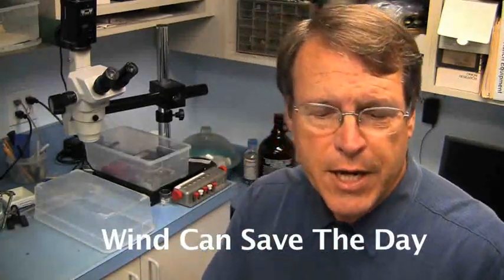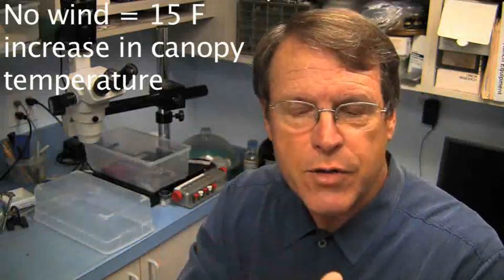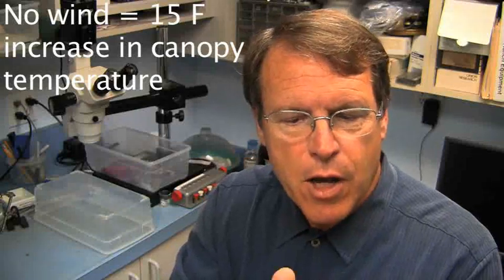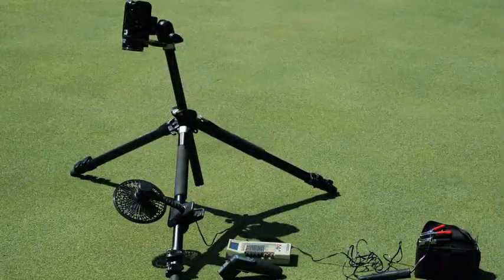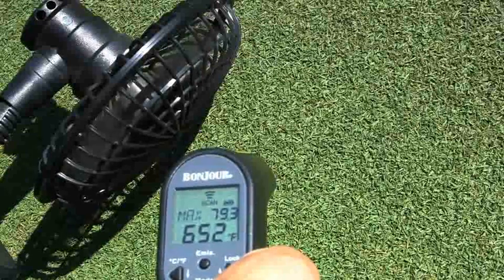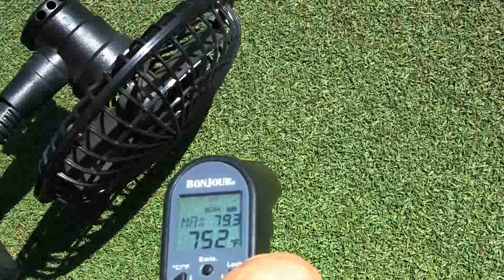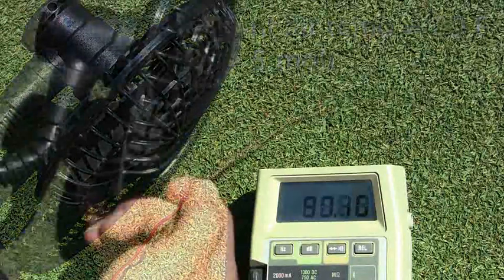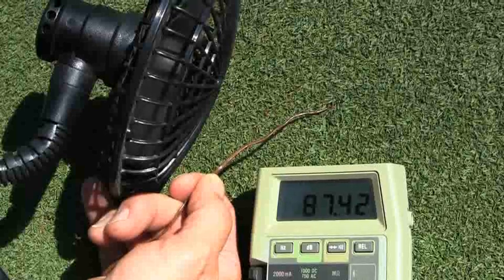Wind can save the day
Wind provides the energy needed to cool greens during the summer months. As long as wind speed is above 4 mph, the turfgrass canopy will cool itself to ambient air temperature and sometimes lower. This video demonstrates the impact of wind on canopy temperature using a portable fan an infrared thermometer, and a bead thermocouple and stresses the need for good natural air movement or supplemental fans to maintain cool season grasses during the summer when air temperatures exceed 90 - 95 F (32 - 35 C).